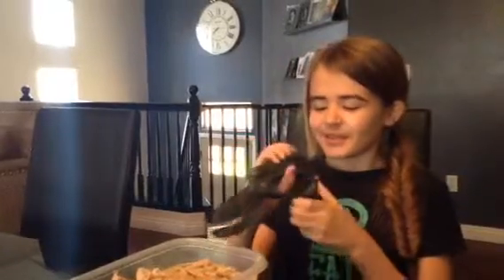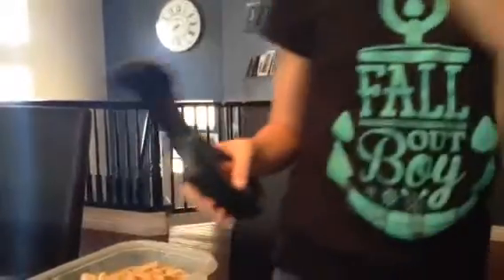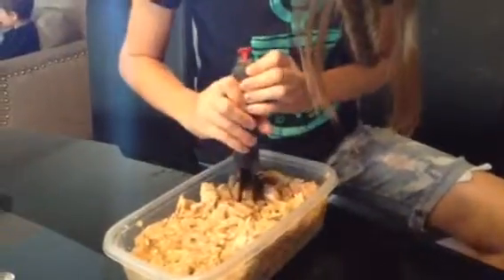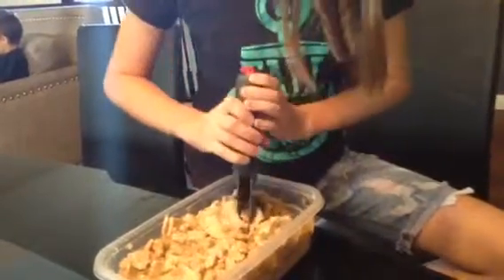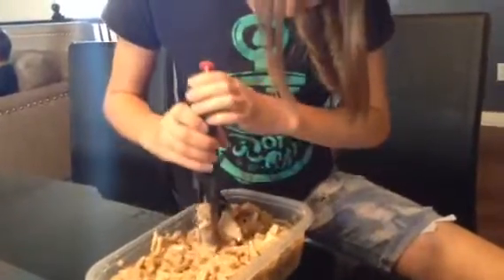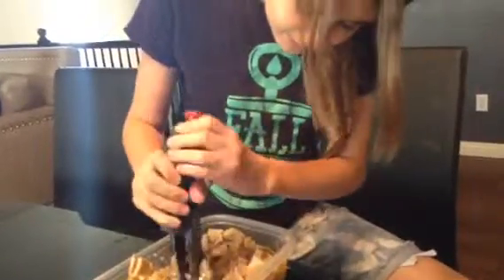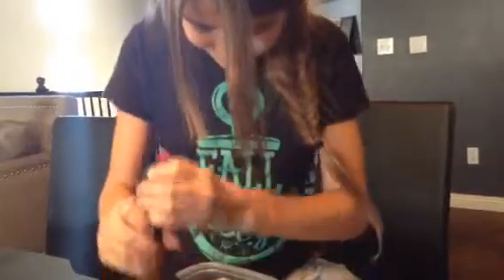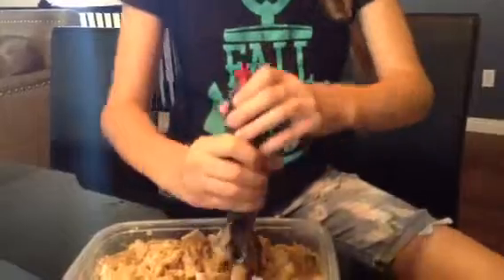Pampered Chef Salad Chopper w/ Kami